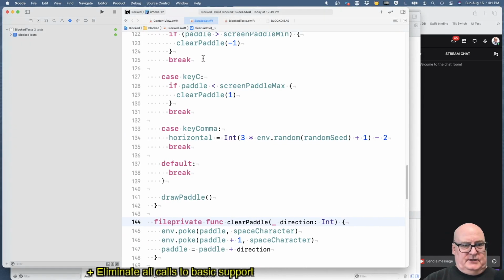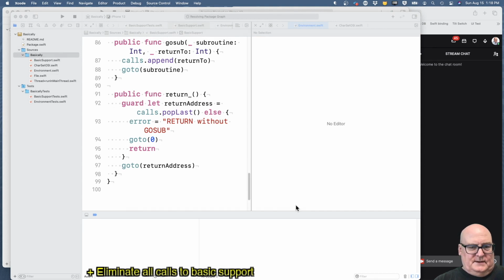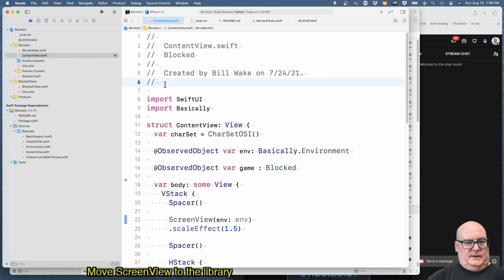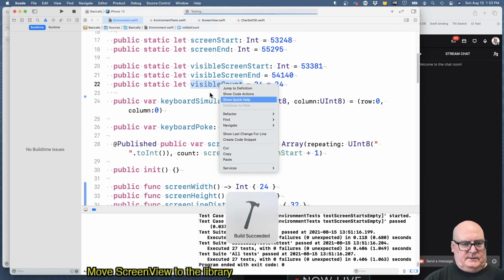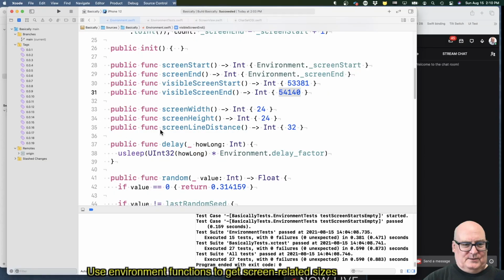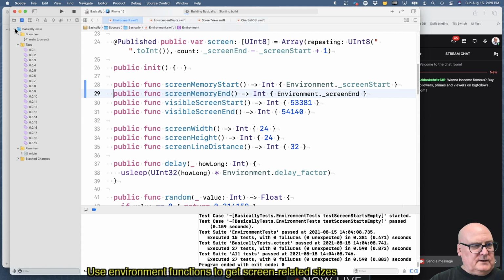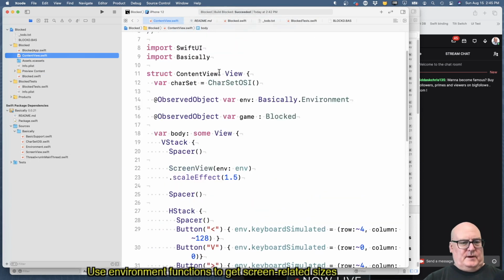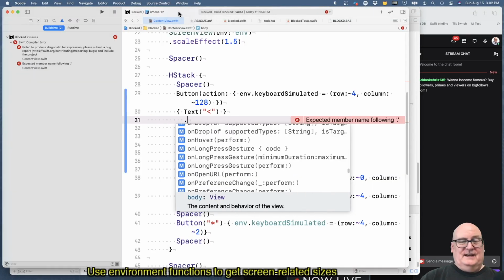Block-21-07: 22, 23, 24, and Other Magic Numbers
We got rid of references to 22, 23, and 24 (all values relative to the screen width or height of 24). Now, you go to the environment to ask for critical dimensions. We also pulled the screen display to the library, simplifying the client.

Next time: better interaction.